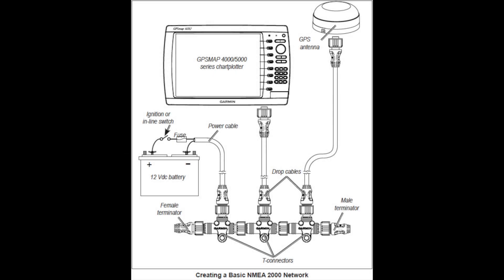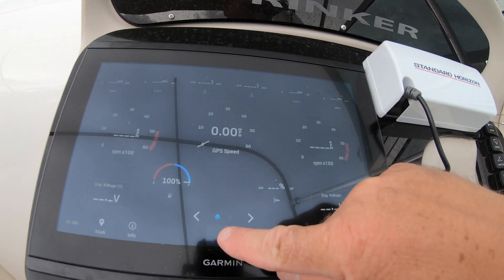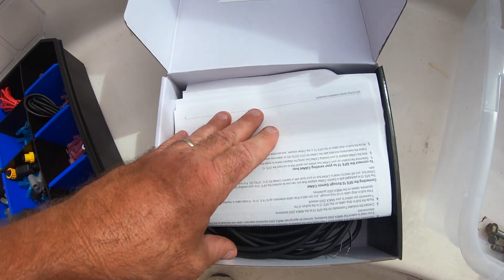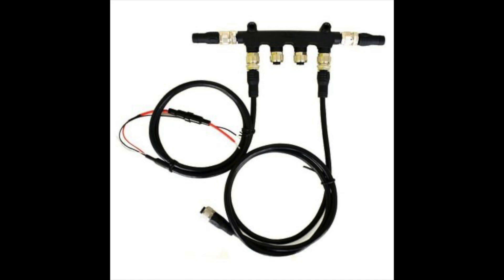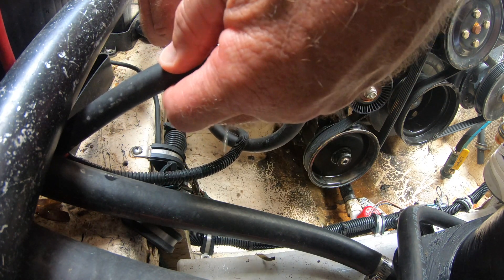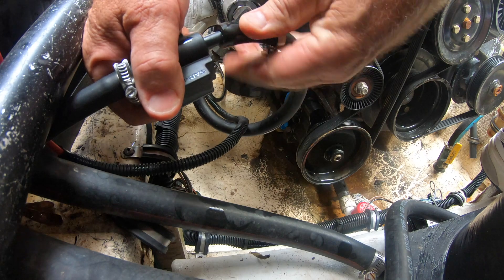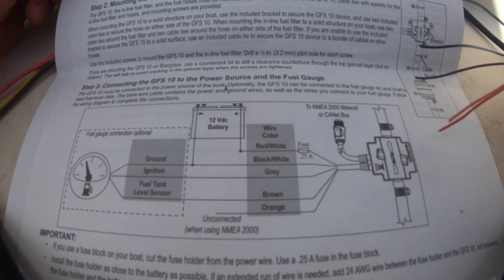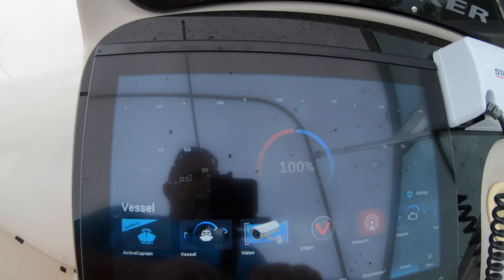Garmin GFS10 Fuel Flow Sensor Installation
In this video I install a Garmin GFS10 fuel flow sensor into the NMEA 2000 network on our Rinker Fiesta Vee 270.